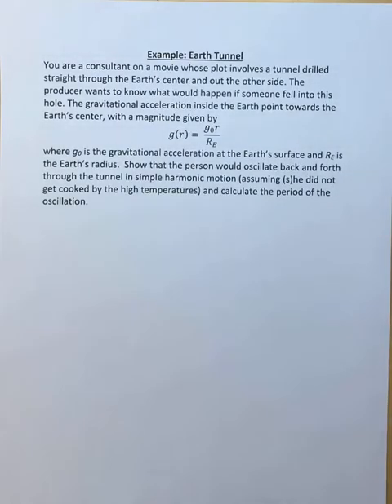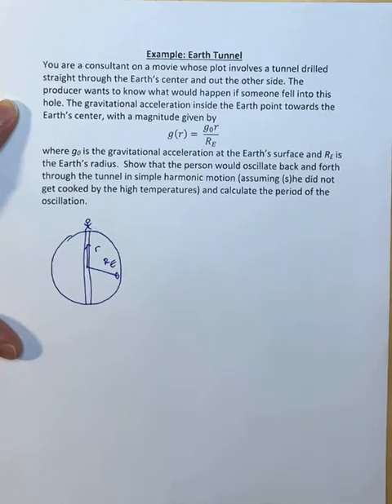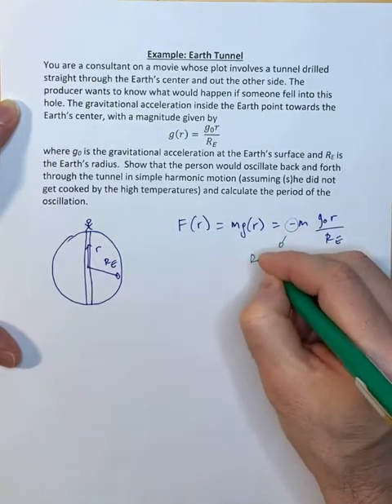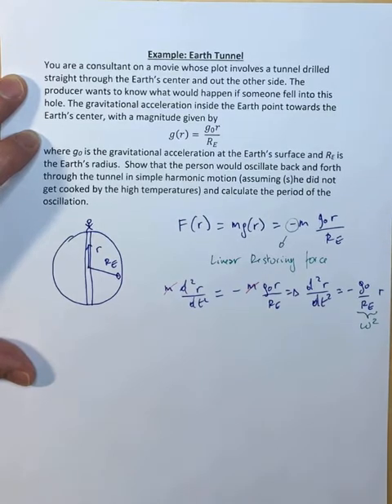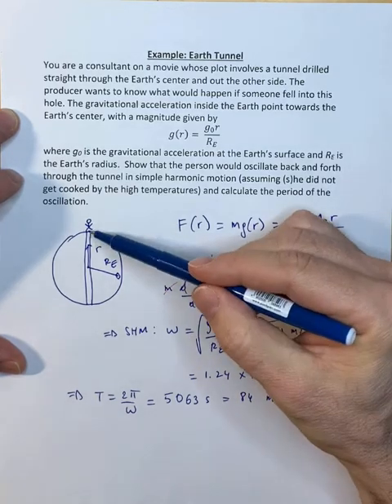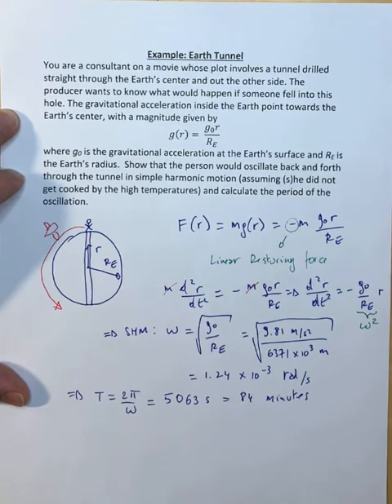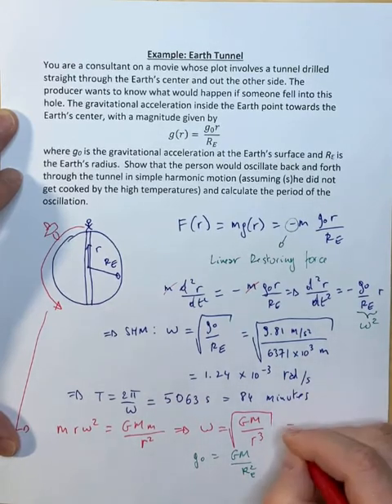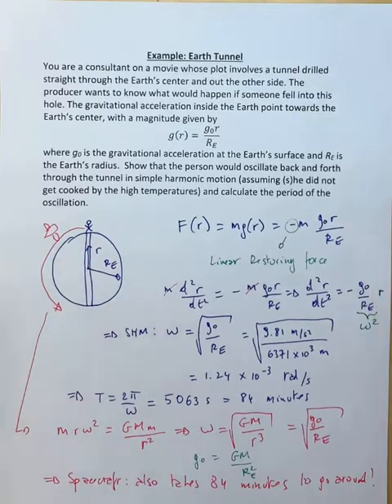46. Oscillations: Circular Motion Example: Earth Tunnel